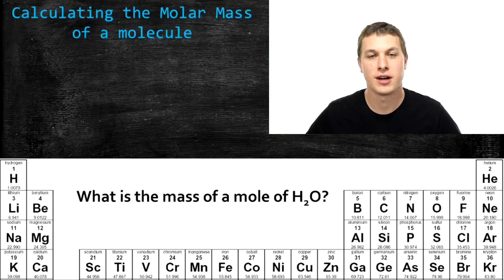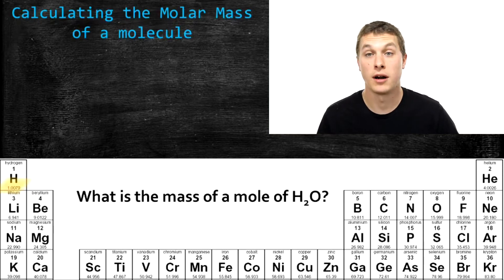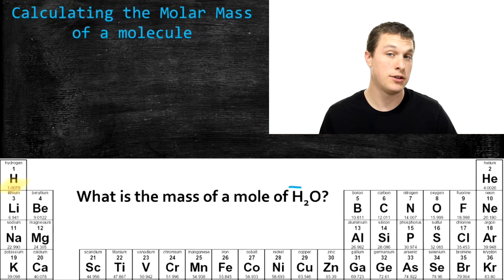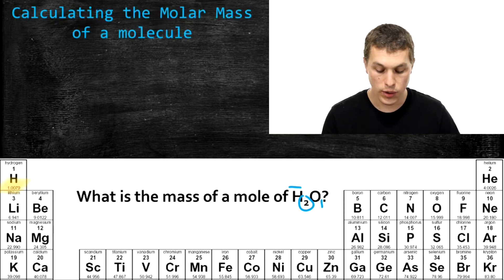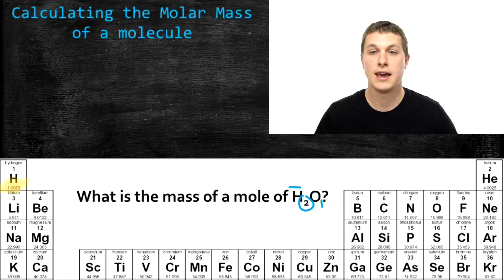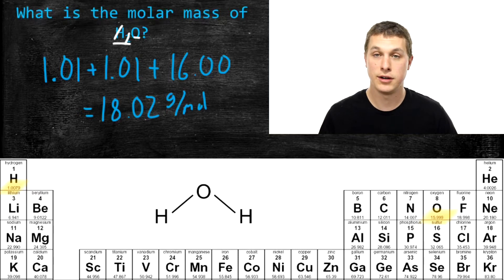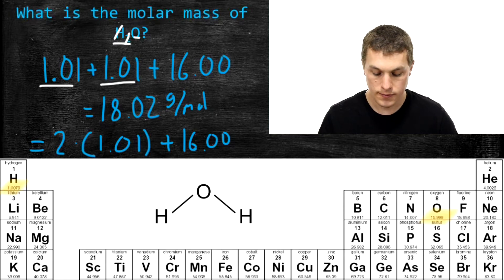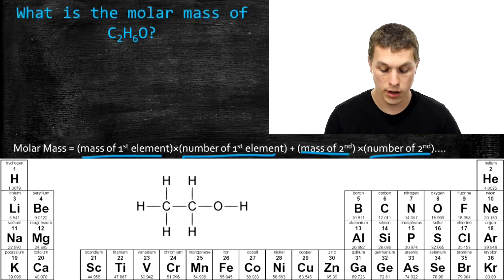How to Calculate Molar Mass - Real Chemistry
In this video you will learn how to determine the molar mass of a molecule.